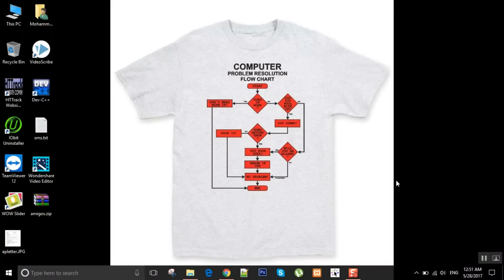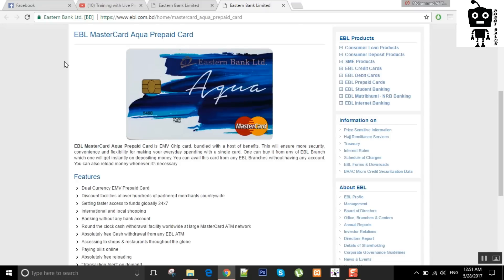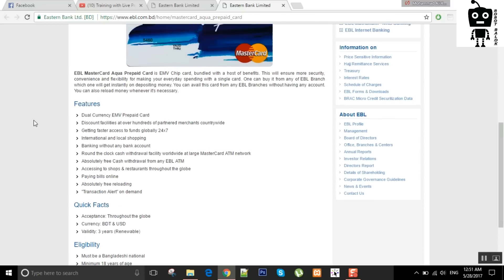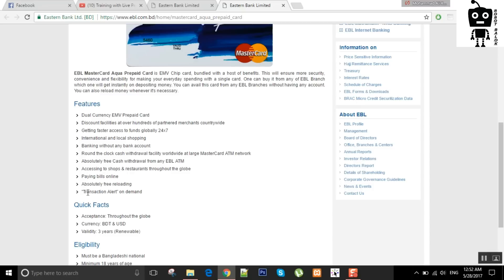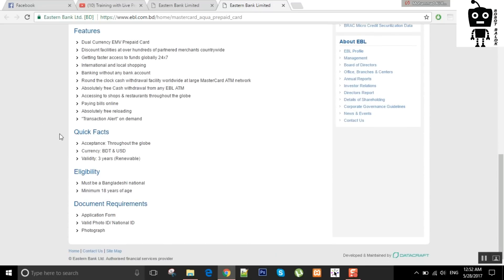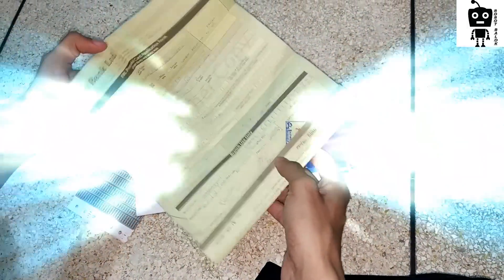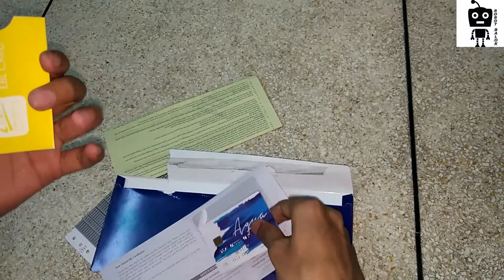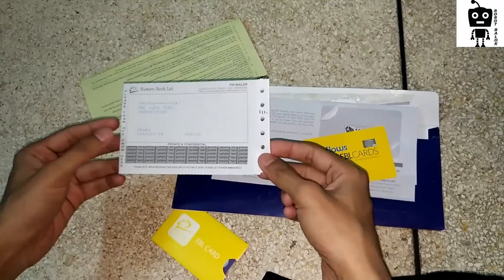How to get EBL MasterCard Aqua Prepaid Card | Robot Balok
This video is about Eastern bank prepaid Aqua master card.
EBL MasterCard Aqua Prepaid Card is EMV Chip card, bundled with a host of benefits. This will ensure more security, convenience and flexibility for making your everyday spending with a single card. You can avail this card from any EBL Branches without having any account. You can also reload money whenever it's necessary.
Features
 Dual Currency EMV Prepaid Card
 Discount facilities at over hundreds of partnered merchants countrywide
 Getting faster access to funds globally 24x7
 International and local shopping
 Banking without any bank account
 Round the clock cash withdrawal facility worldwide at large MasterCard ATM network
 Absolutely free Cash withdrawal from any EBL ATM
 Accessing to shops & restaurants throughout the globe
 Paying bills online
 Absolutely free reloading
 "Transaction Alert" on demand
Quick Facts
 Acceptance: Throughout the globe
 Currency: BDT & USD
 Validity: 3 years (Renewable)
Eligibility
 Must be a Bangladeshi national
 Minimum 18 years of age
Document Requirements
 Application Form
 Valid Photo ID/ National ID
 Photograph